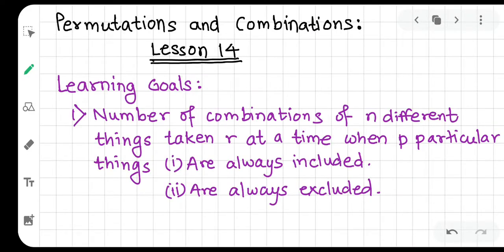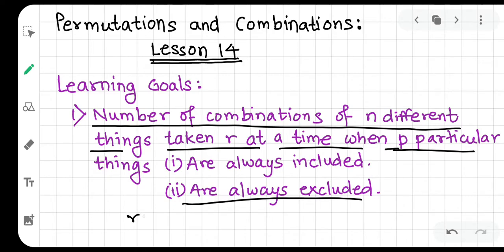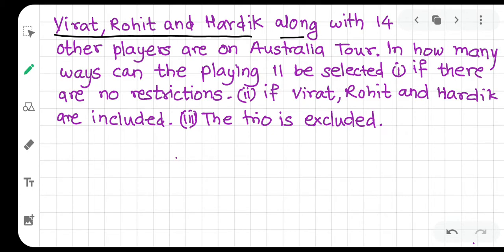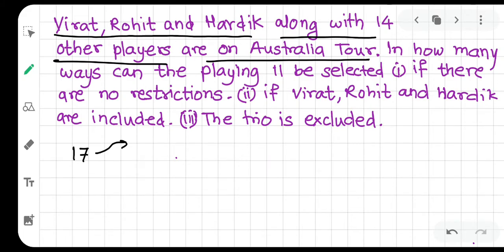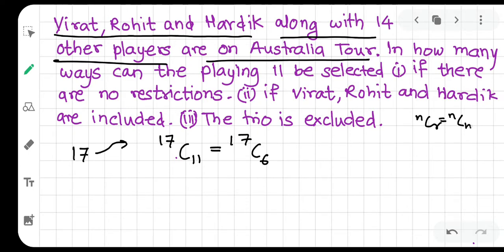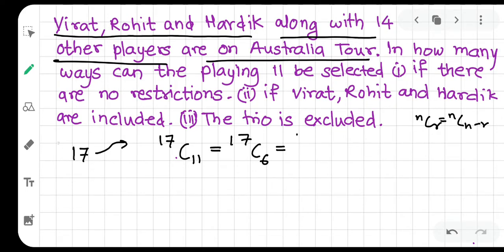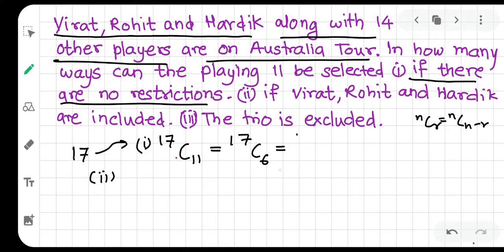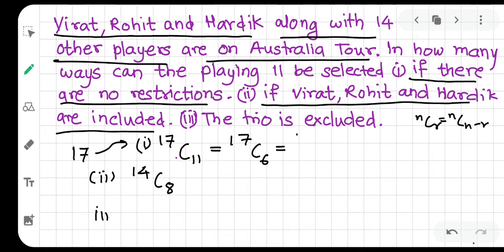Permutations and Combinations: Lesson 14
Combinations when particular things are included/excluded.